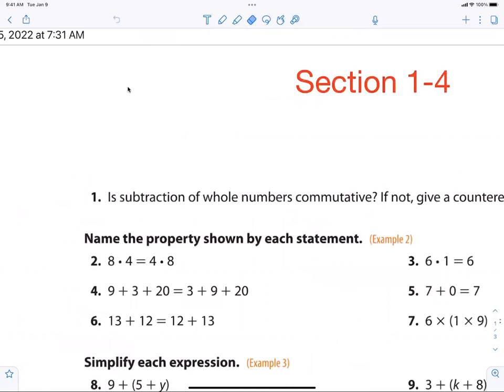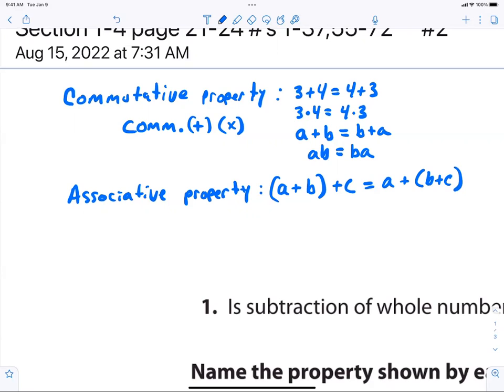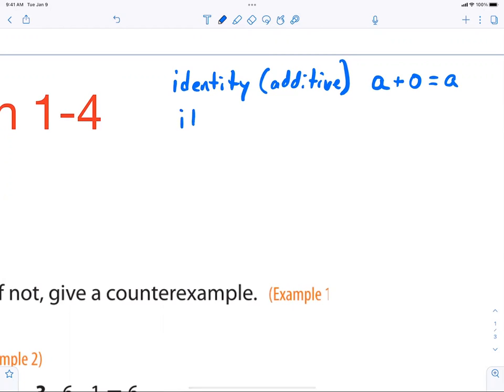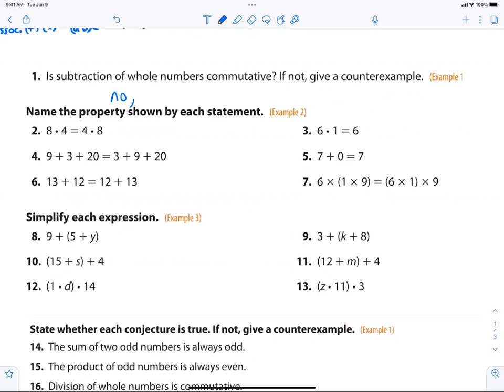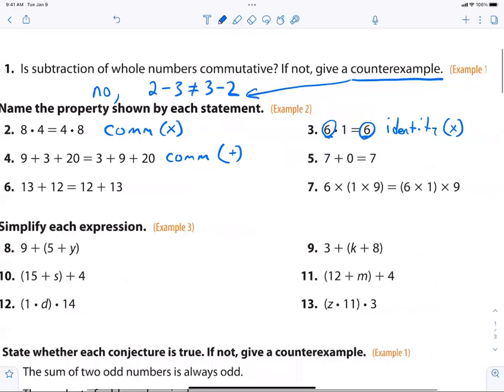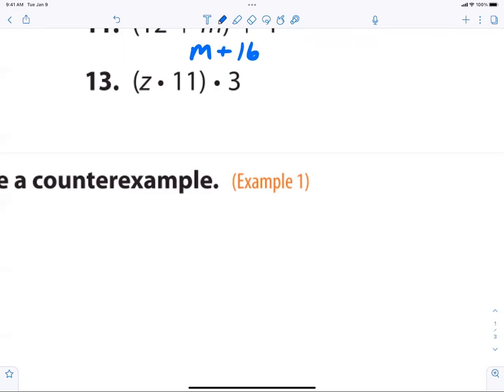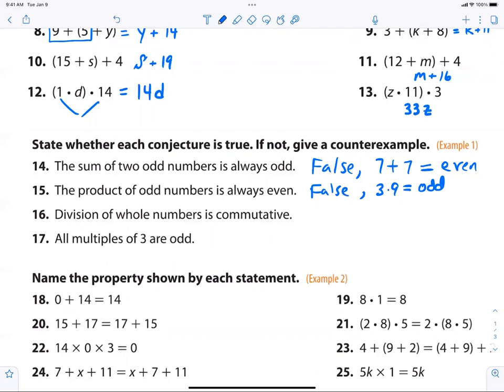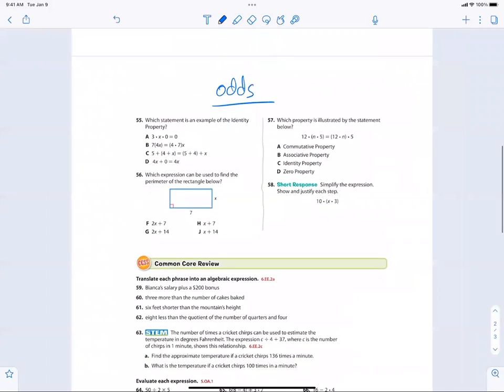Pre-Algebra Section 1-4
Great work! God Bless- Mr. Strauch